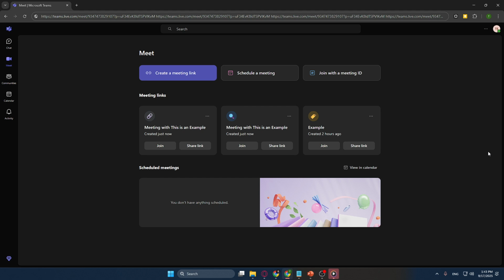How To Create Meeting Link In Microsoft Teams [2026 Guide]